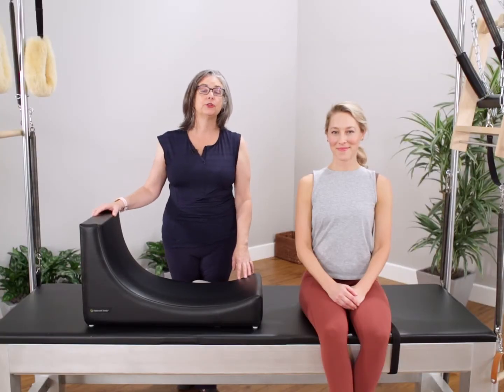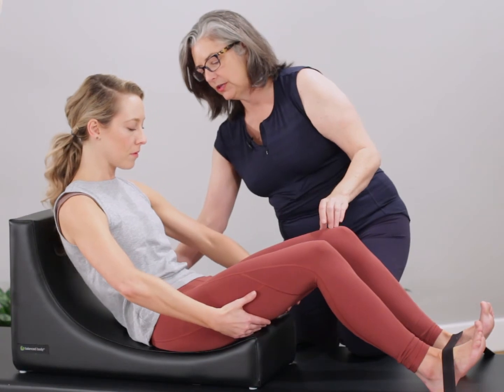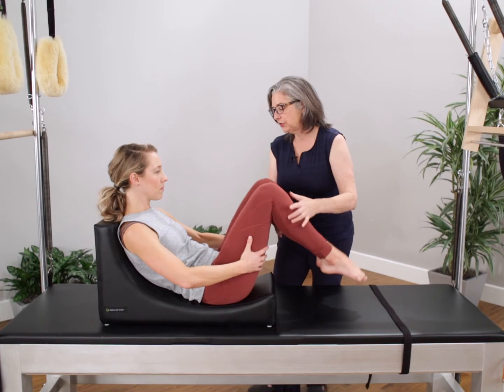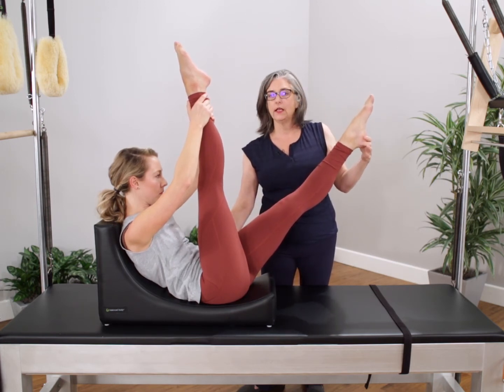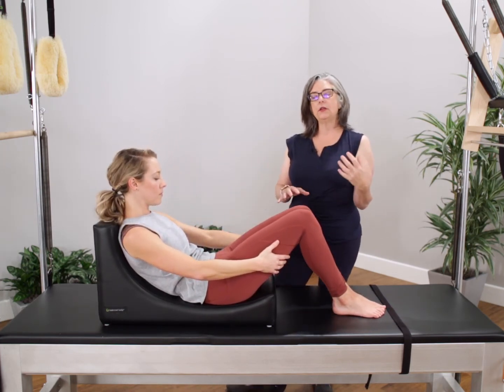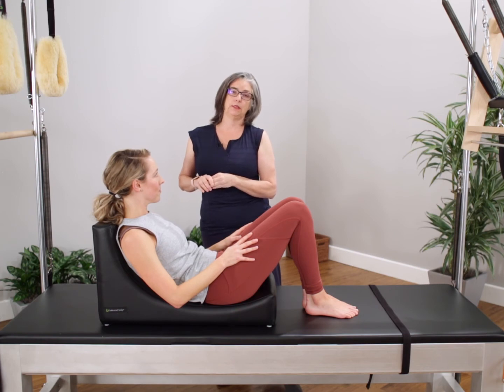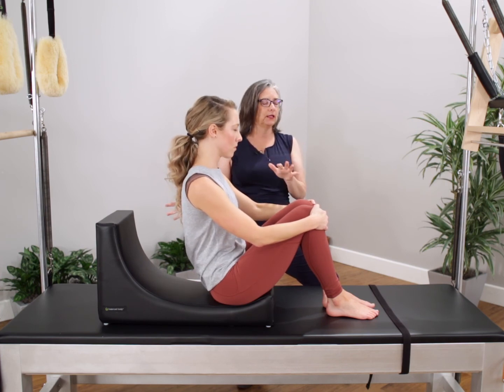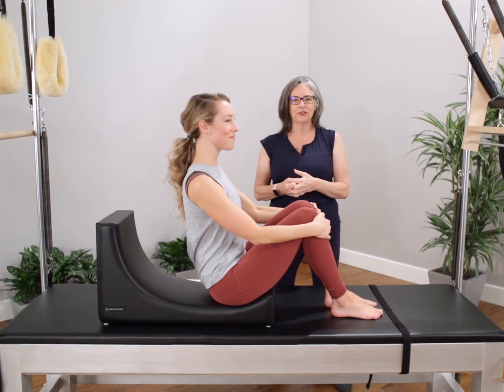C-Shaper by Balanced Body®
Meet Betty, or as most of you may know it, the C-Shaper! This product helps people find and deepen their C-curve while building stronger abdominals. It also offers support, feedback and works as a beautiful stepping stone into the traditional mat work, without having to create modifications or changes to the exercise.